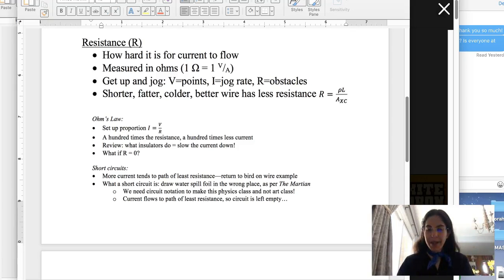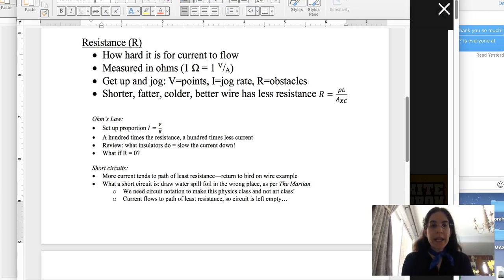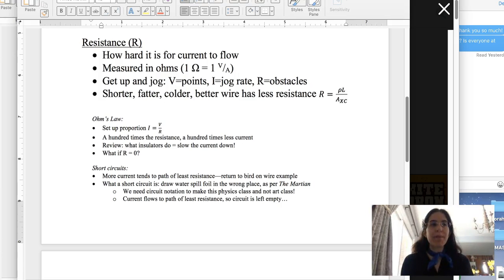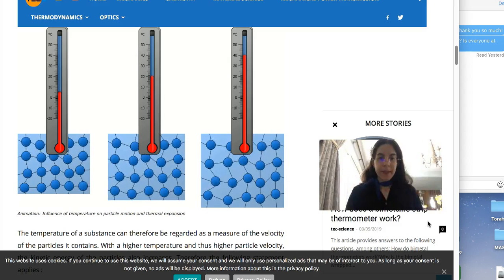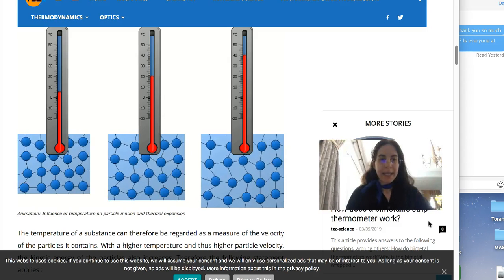Electrical Resistance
Notes on what affects the resistance of a material, including material, wire length, wire width (actually cross-sectional area!), and temperature.